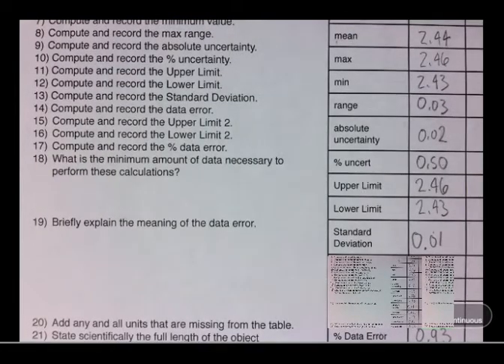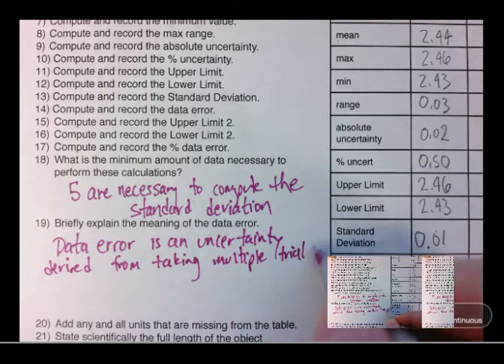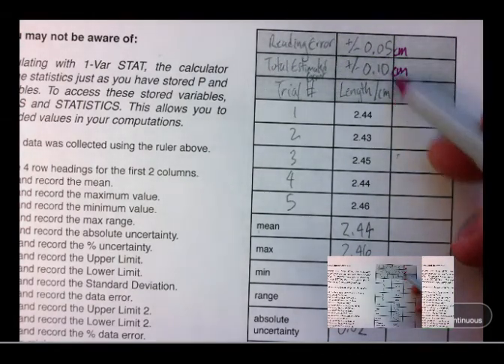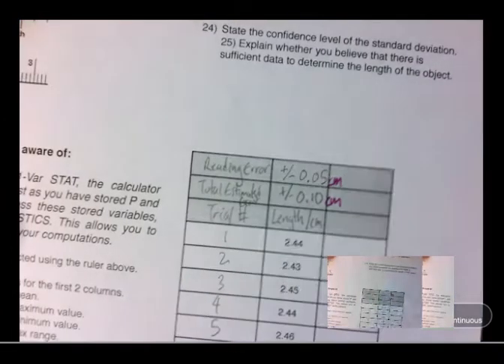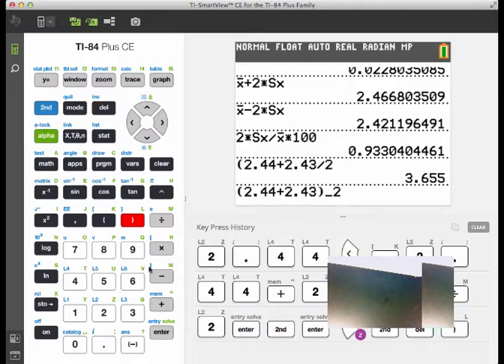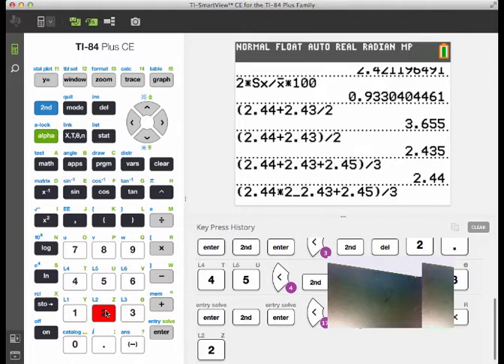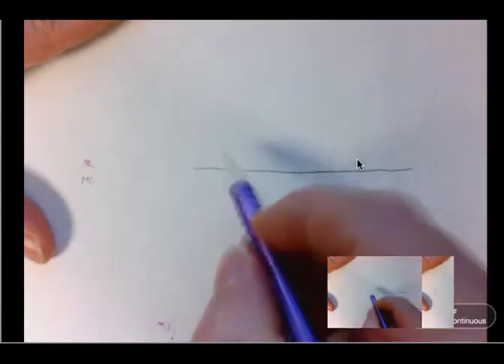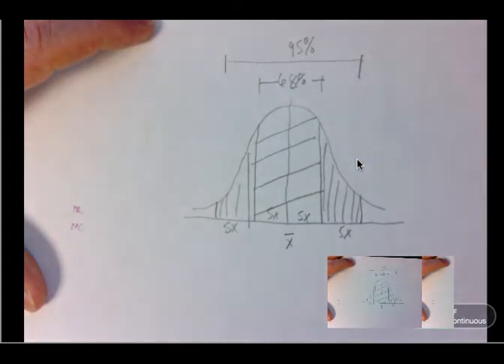Quiz 1 Variable Statistics part 2